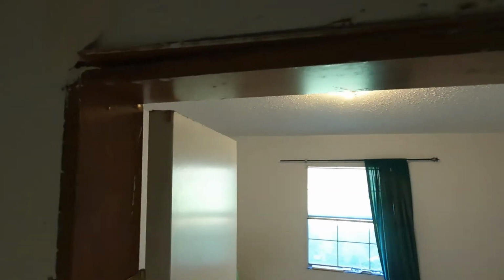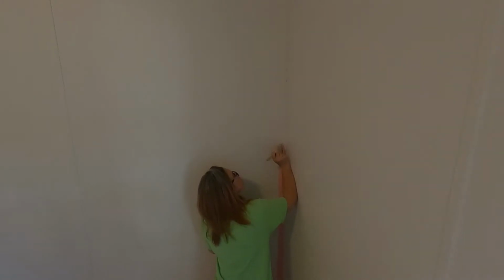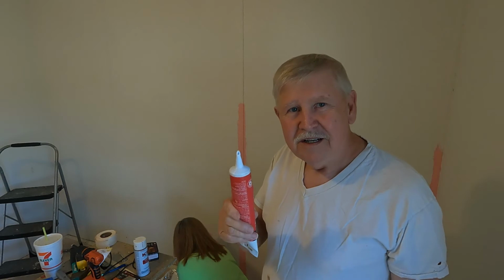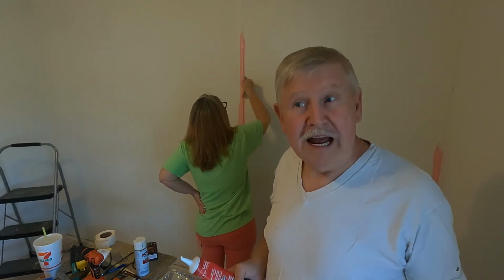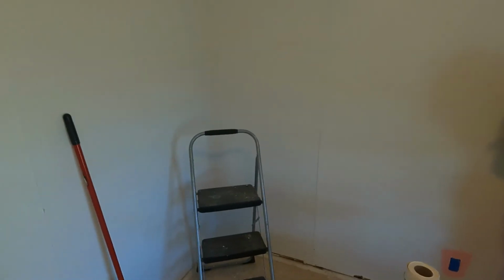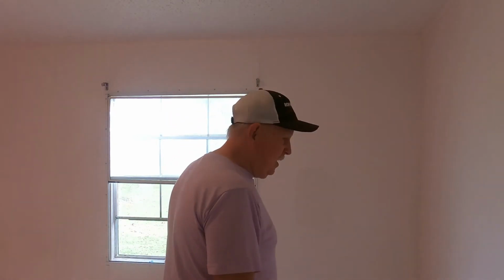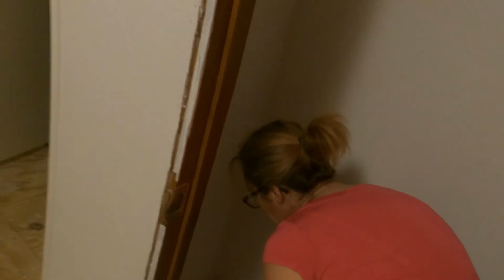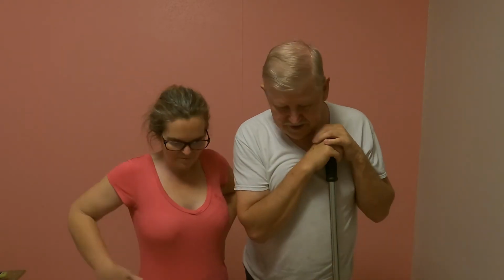Bedroom Remodel Part 4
Bedroom Remodel Part 4 Painting

Fan Mail:
Charles and Brandy Pafford

Welcome to Pafford Homestead!! Come on in take your shoes off and stay a while!!

Our Daughter's T-Shirt Site